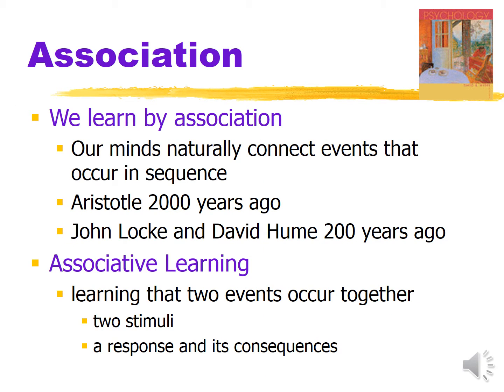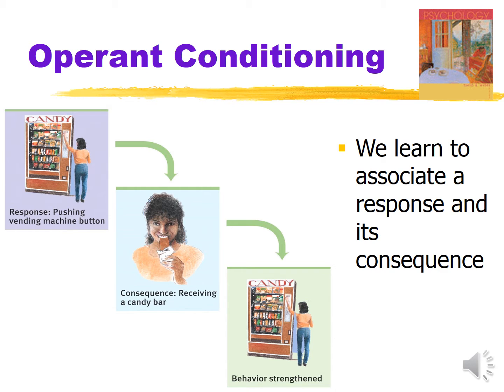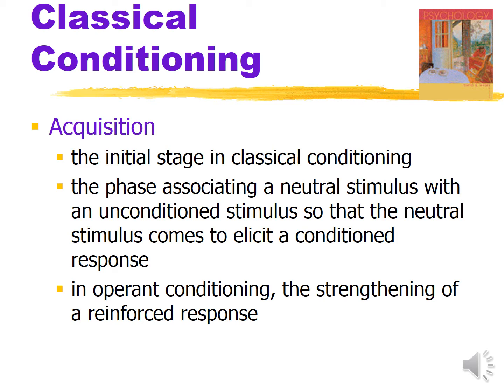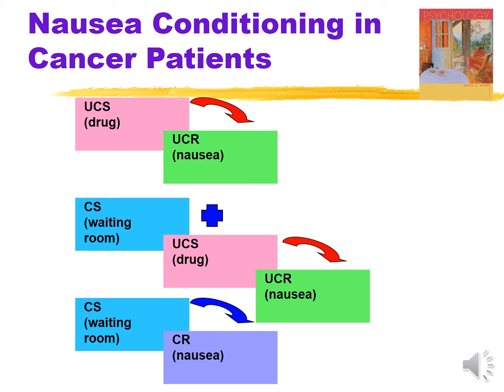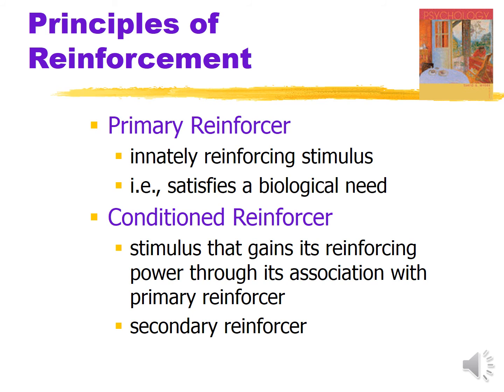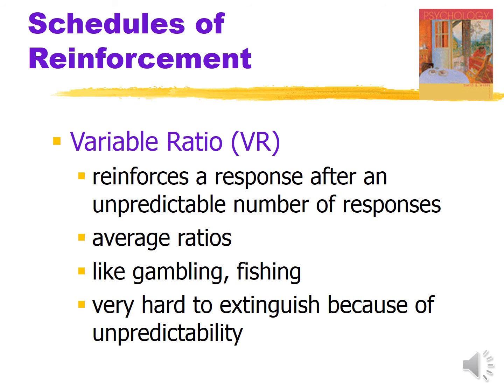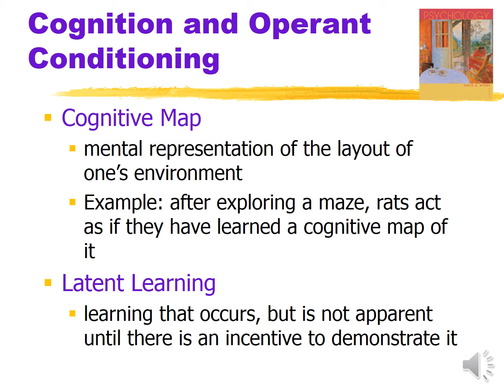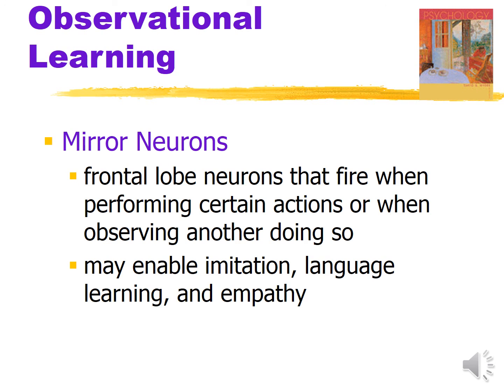Learning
Ppt for AP Psych Learning Unit